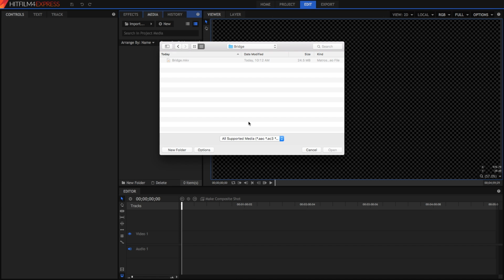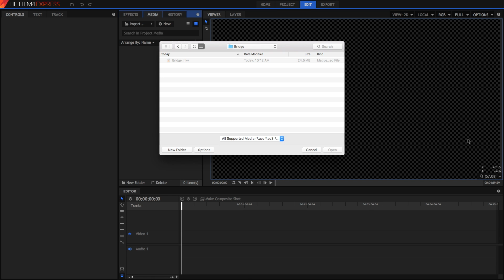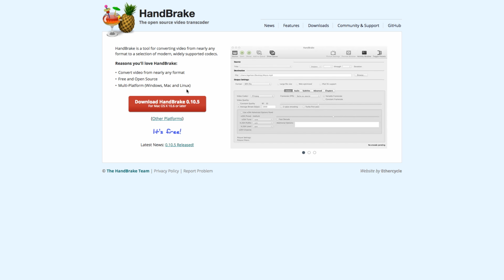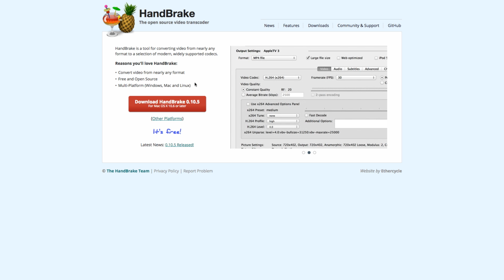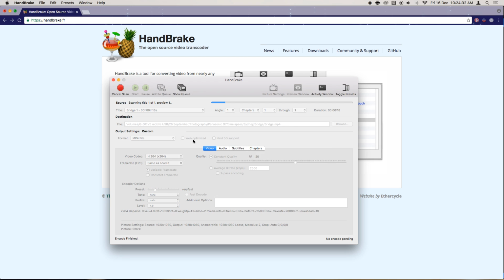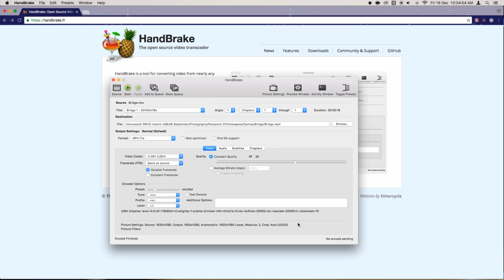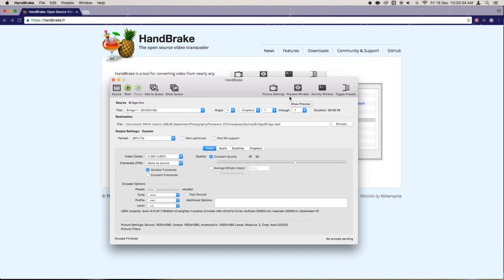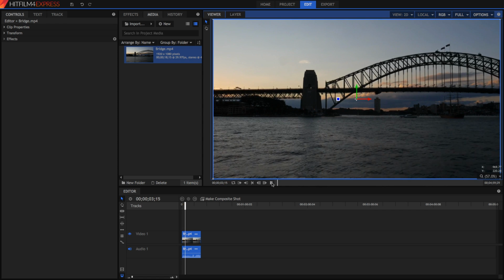Hitfilm 4 Express - Fixing File Importing Errors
Hitfilm 4 Express often gives you errors when you try to import media. In this video, I hope to fix this.

Made with music from FREESFX.co.uk